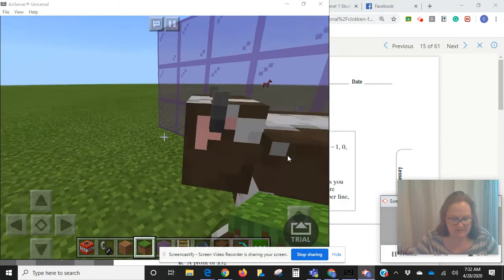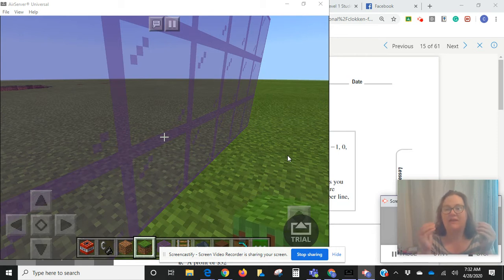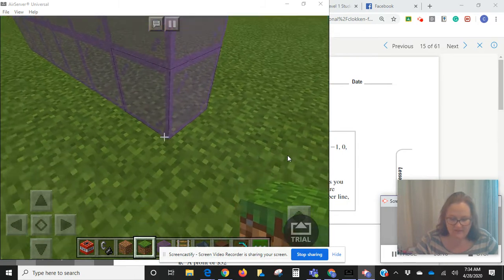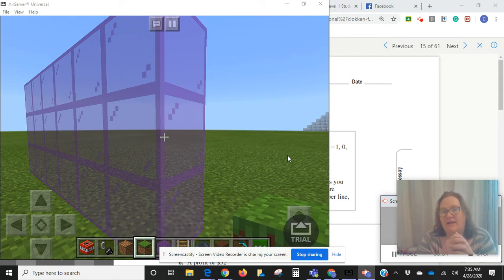Differences and similarities Area, Surface Area, and Volume